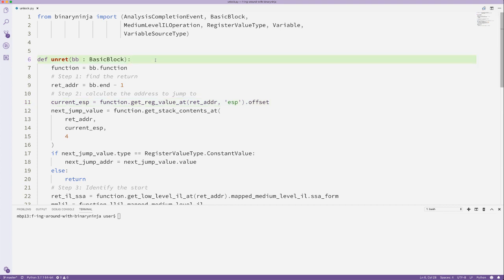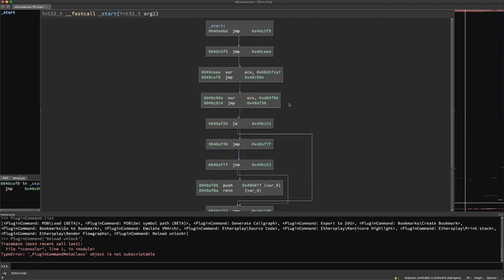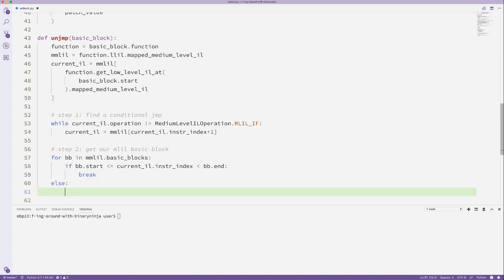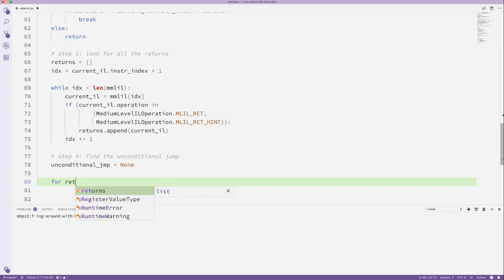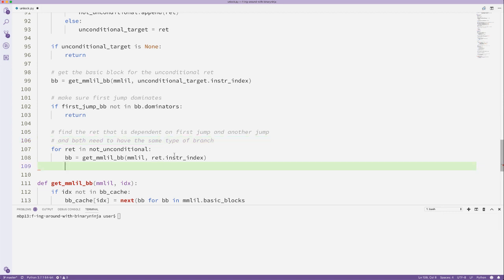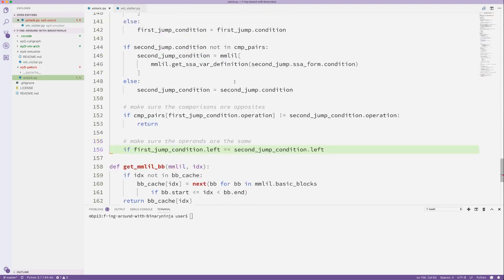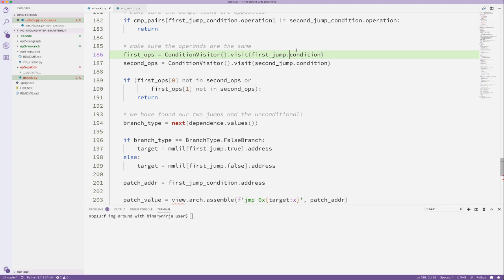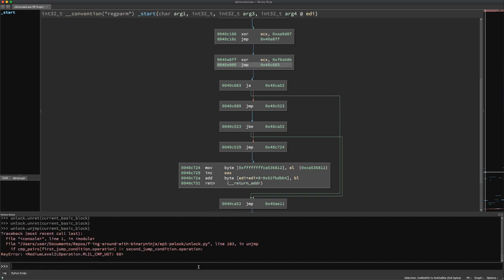F'ing around with Binary Ninja, Episode 5: Automated Deobfuscation!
In this episode, we continue our work removing obfuscation techniques in an obfuscated binary. We moved on from attacking push-ret style obfuscation, and moved on to implementing a variation of opaque predicate removal!

In the next episode, we'll work on running our first two patchers automatically, and then we'll go on the hunt for more obfuscation techniques!